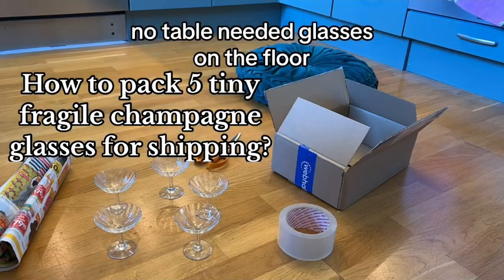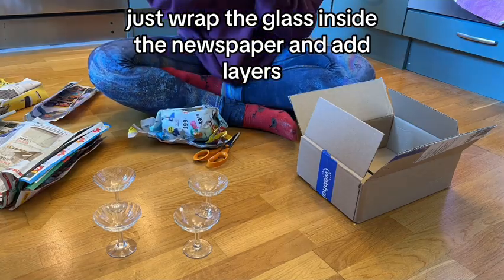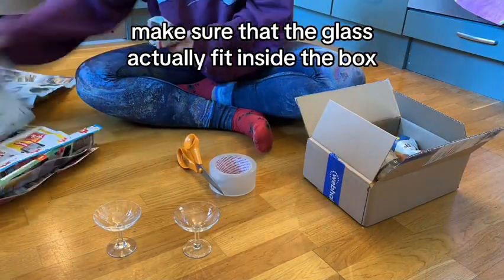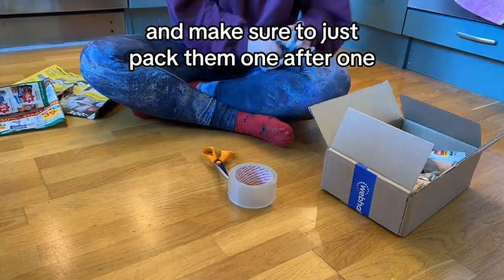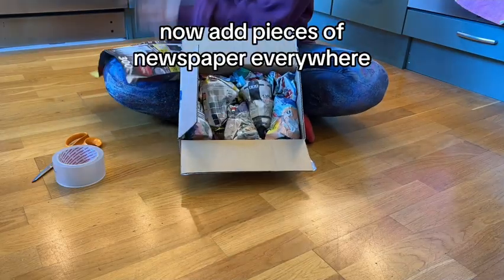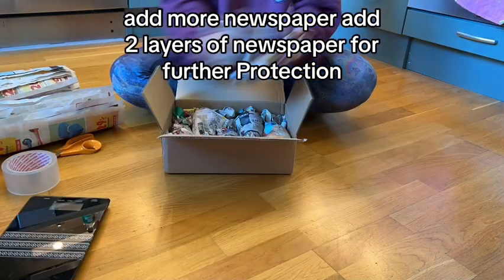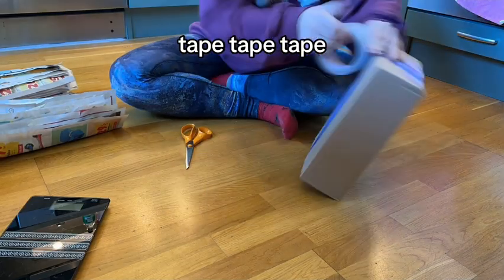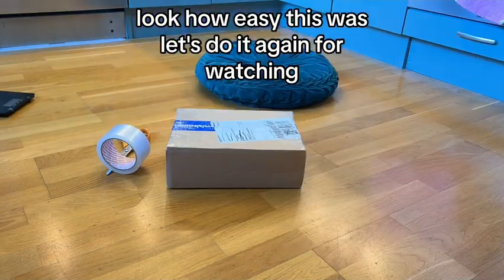Funny Voiceover on How to Pack Glasses For Shipping 🥂 | Pack with me 📦 | Pack items you've sold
A tutorial on how to package fragile tiny champagne glasses for shipping.

While showing you how to easily and quite quickly pack rare items for shipping, I've also added a funny voiceover that is both fun to listen to but also informative. We'll start off with an empty box and five rare champagne glasses that are meant to be shipped via the post office in Sweden. We'll do a step by step tutorial on what to do to package these items safely, and lastly we'll have the box ready to be sent to it's new owner.